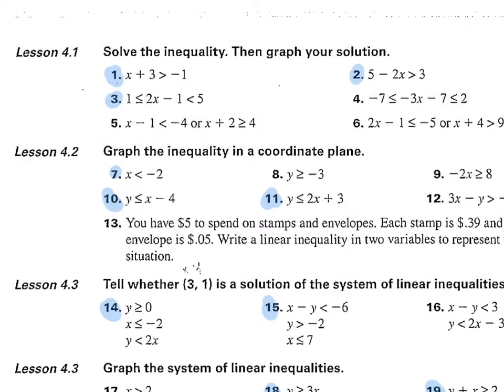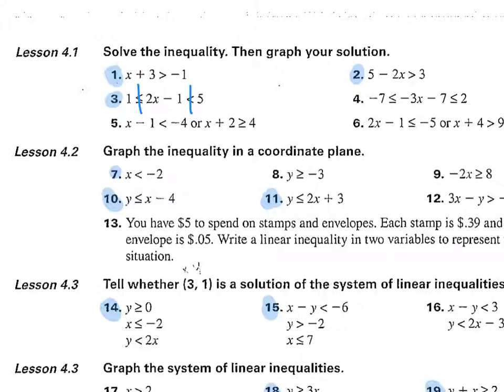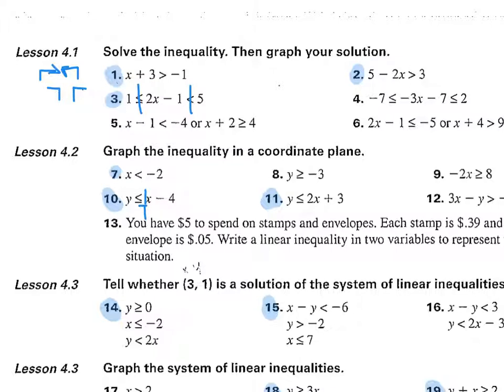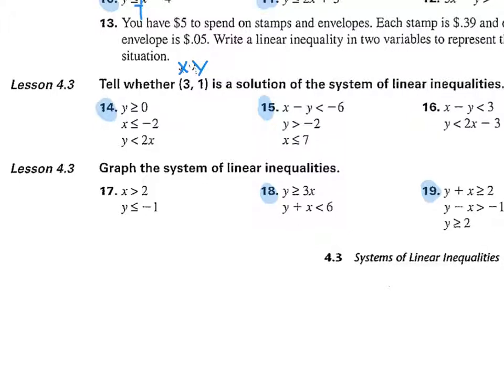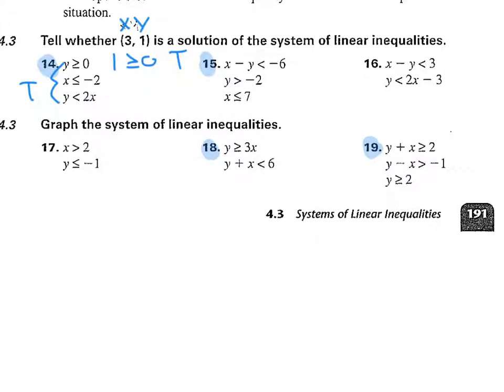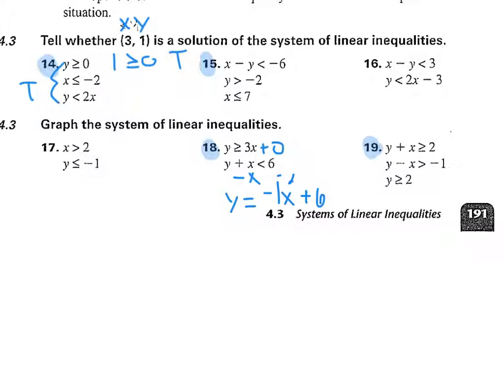Algebra 2 Quiz 4.1